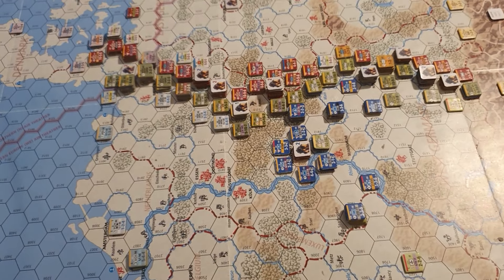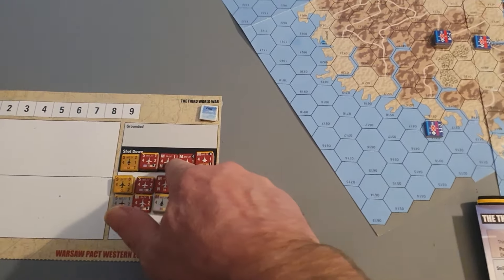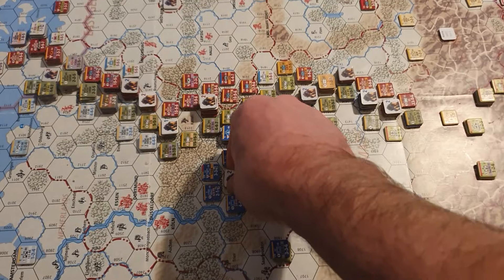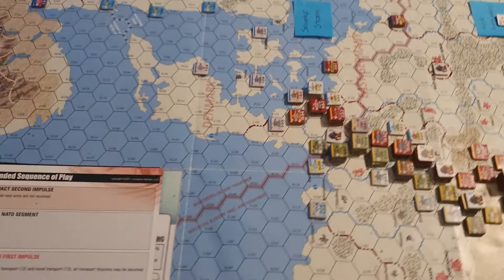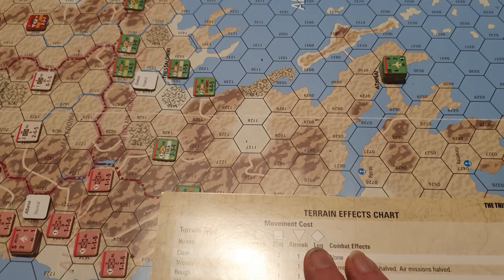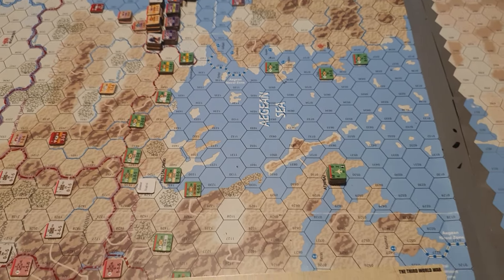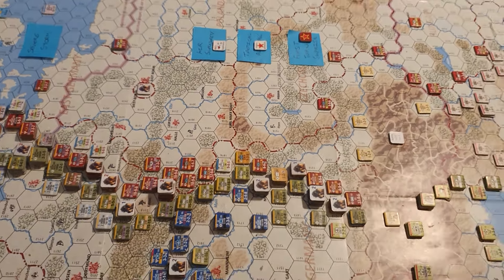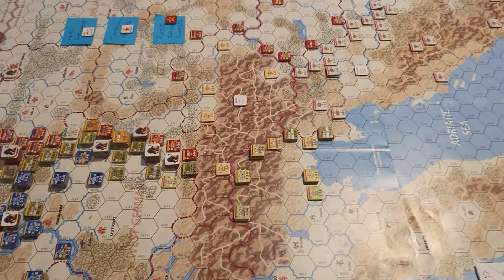The Third World War. Compass Games. 3 - Situation End War Turn 1. NATO holds steady